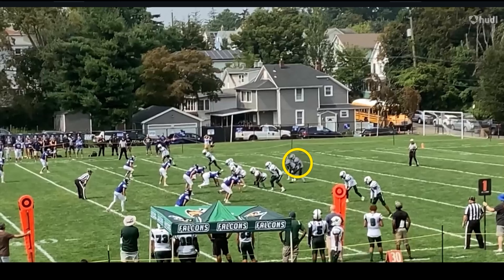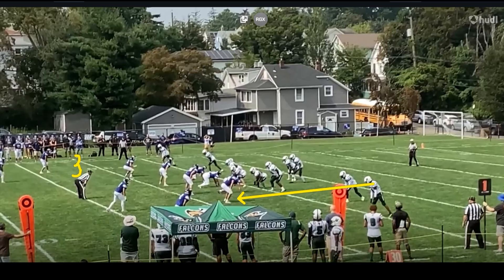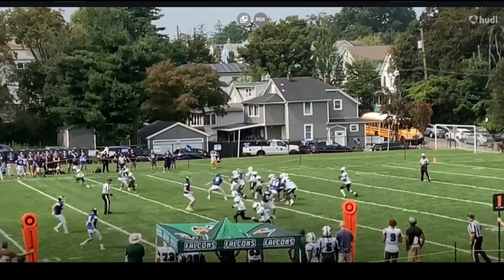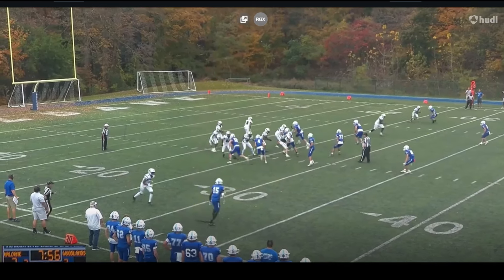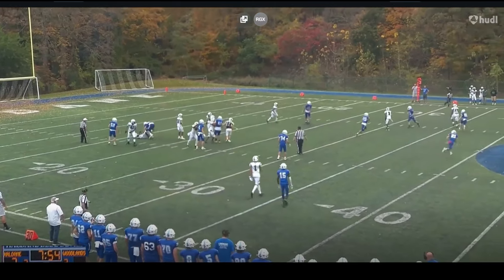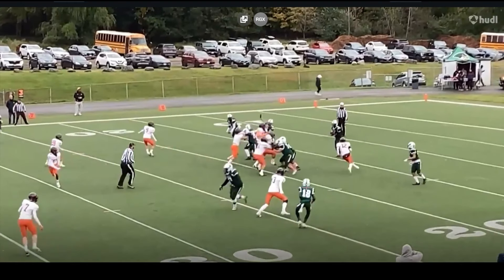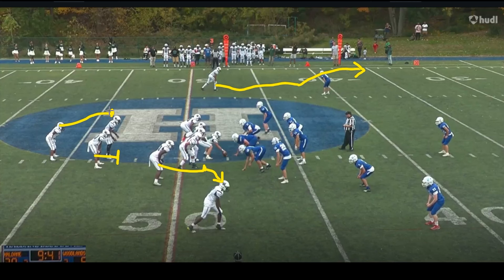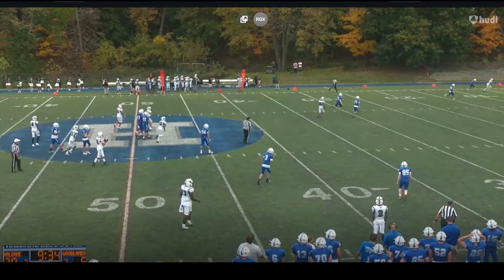Masai Campbell (QB/DB) - Class of 2025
Frank's Film Room - In this video, we break down the football film of #8 Masai Campbell (QB/DB) Class of 2025 of Woodlands HS in NY.